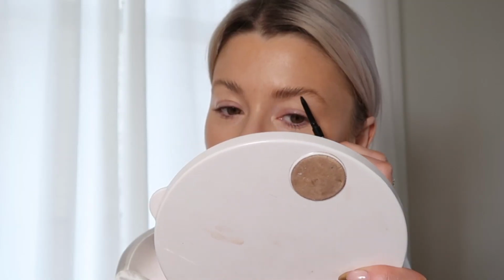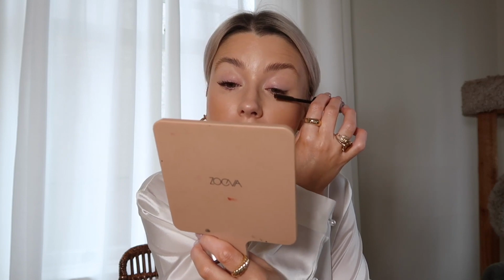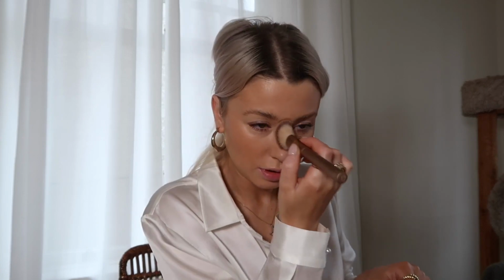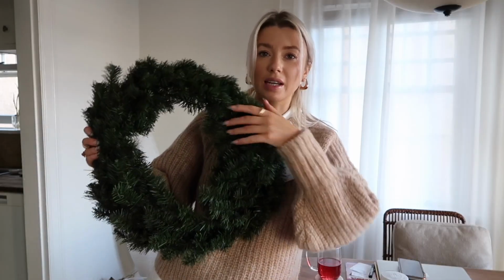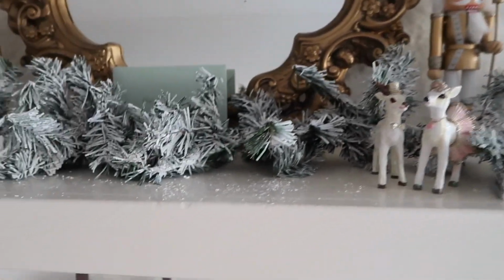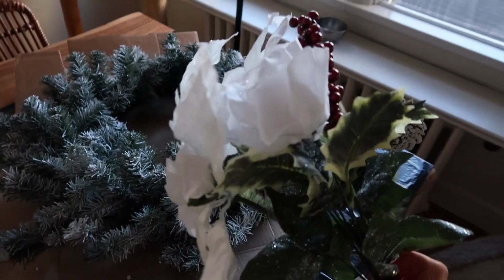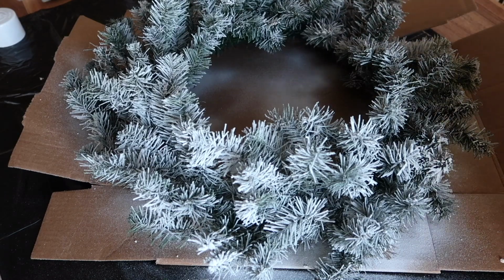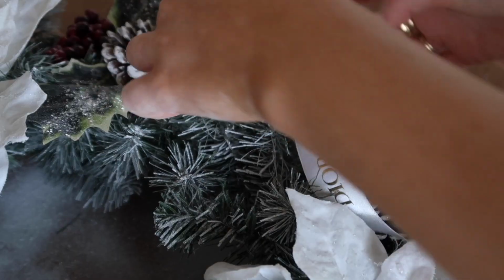grwm | everyday makeup look + DIY christmas wreath | lolaliner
Makeup details:
Dior primer
NARS foundation
Dior concealer
ABH contour
Hudabeauty powder
Refy brow gel
Benefit brown mascara
Melt blush
Hudabeauty buttercup lipstick